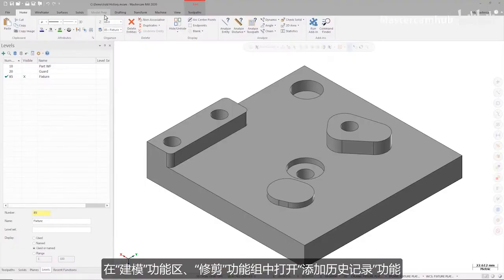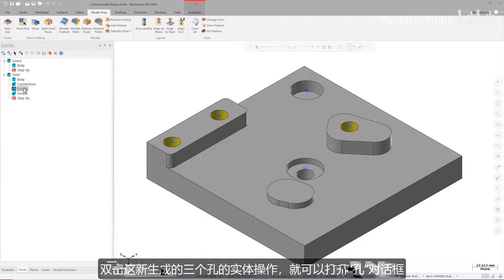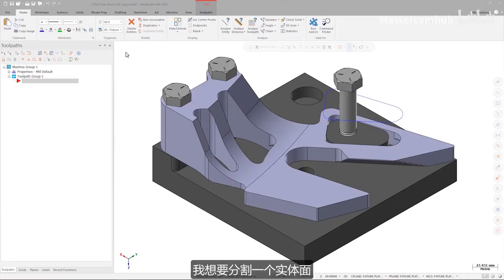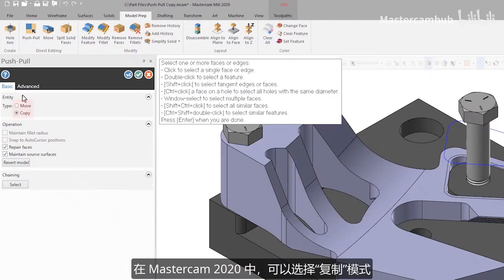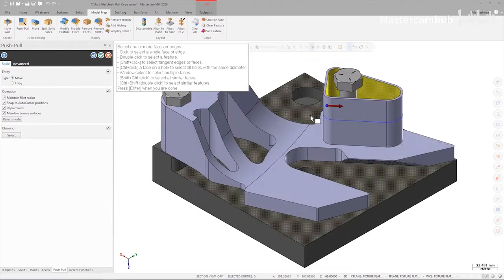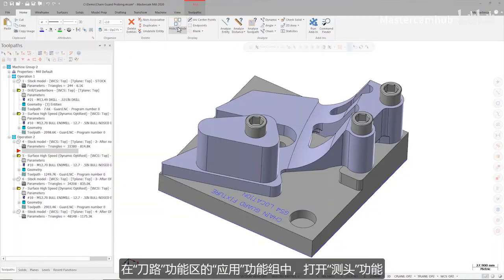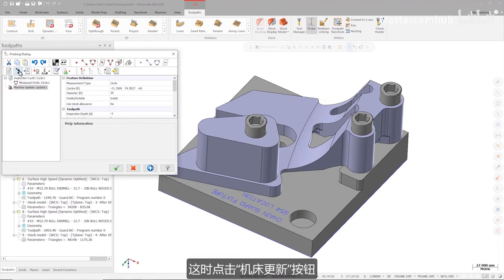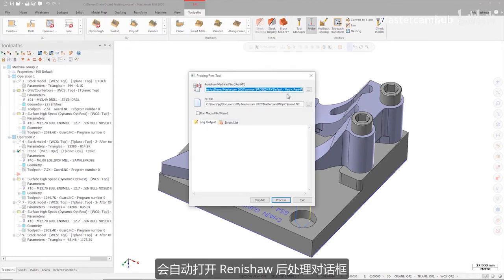【Mastercam 2020】以护链板零件为例，讲解实体编辑技巧和测头编程技巧 China Guard total